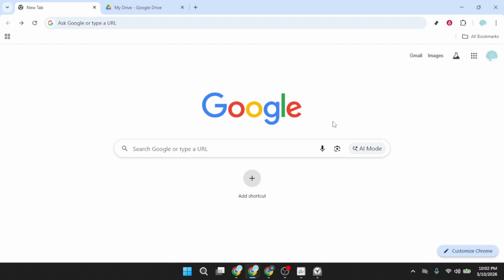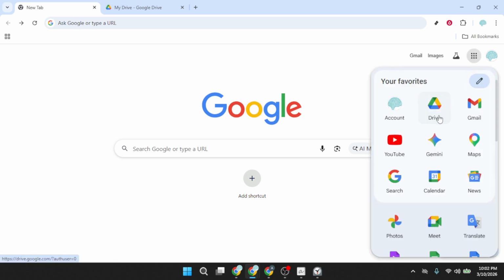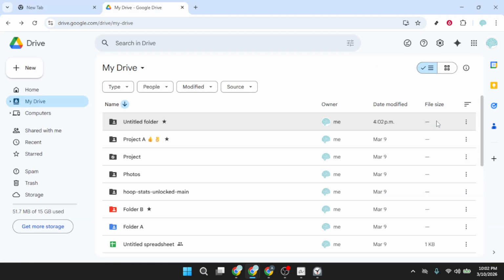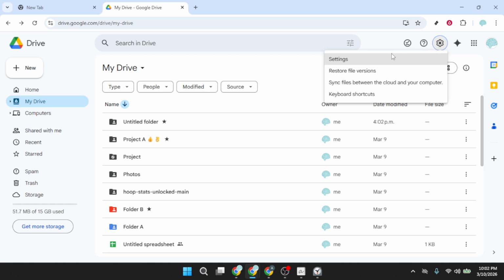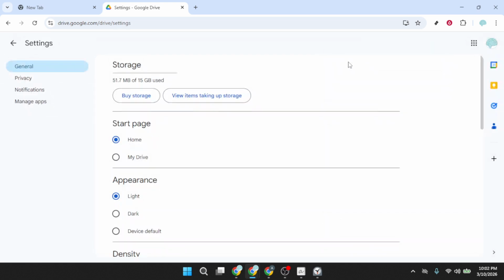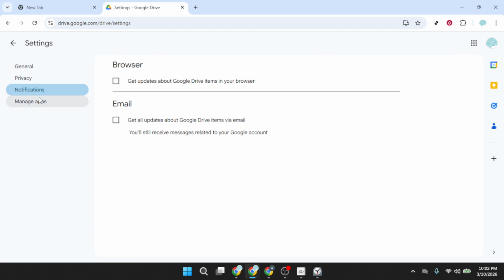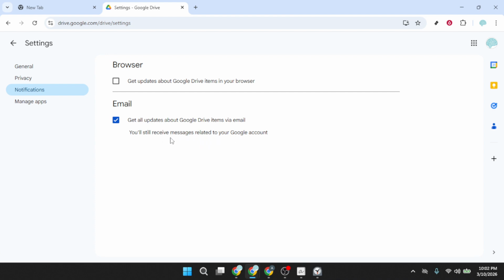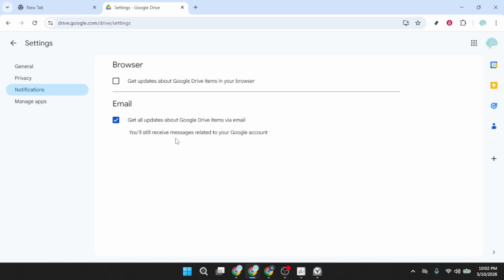How To Get Updates From Google Drive Via Email (Updated 2026)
In this video, we discuss how to get updates from Google Drive via email to actively monitor project progress in real-time. Configuring your Drive notification settings perfectly helps you seamlessly track file changes. Dive into this Google Drive tutorial for elite team collaboration tools.

00:00 Intro
00:19 Open web browser
00:26 Click Google Apps grid
00:34 Choose Drive from menu
00:43 Drive home screen loads
00:45 Click Settings gear icon
00:51 Select Settings from dropdown
00:58 Open Notifications tab
01:06 Locate email settings area
01:15 Enable updates checkbox
01:19 Overview of email alerts
01:32 Automatic saving confirmation
01:44 Tip Verify Google account profile
01:55 Tip Manage inbox and spam filters
02:06 Tip Shared drive notifications
02:14 Final summary and Outro